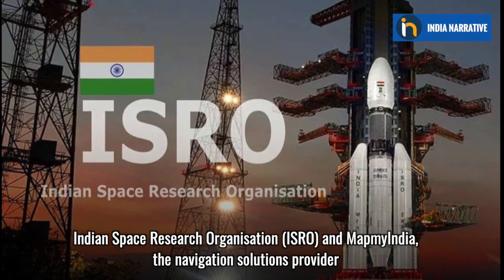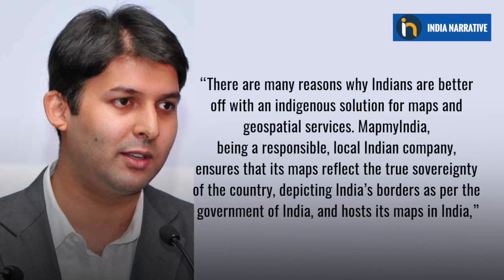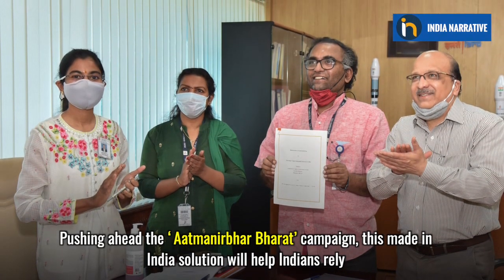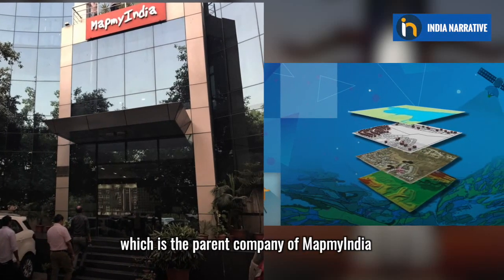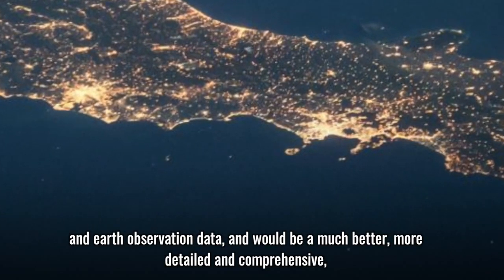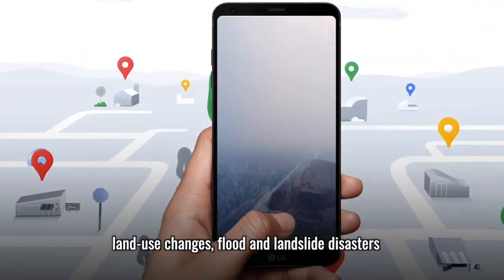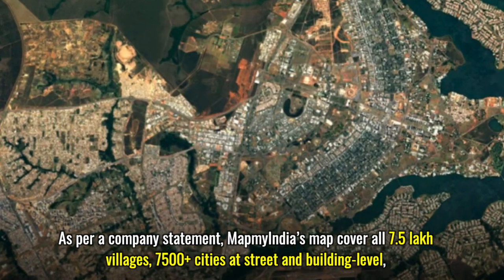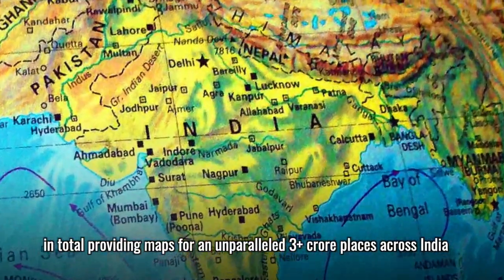India's New Navigation App ISRO and MapmyIndia Collaborate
Indian Space Research Organisation (ISRO) and MapmyIndia, the navigation solutions provider have joined hands to offer an indigenous mapping solution to take on Google maps. Furthering the campaign of ‘Aatmanirbhar Bharat’, this made in India solution will help Indians rely on homemade mapping solution rather than a service designed outside India like google Maps. MapmyIndia have been digitally mapping India for the last 25 years, far before Google maps existed anywhere in the world.